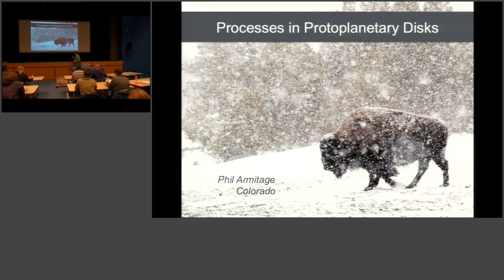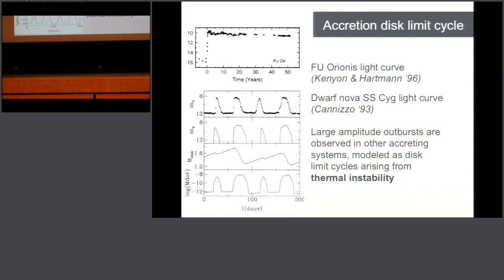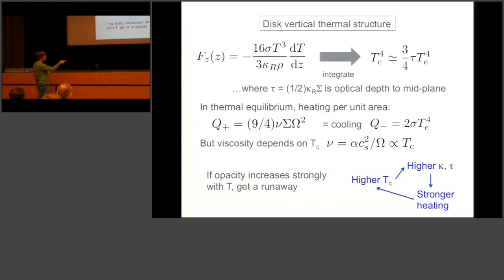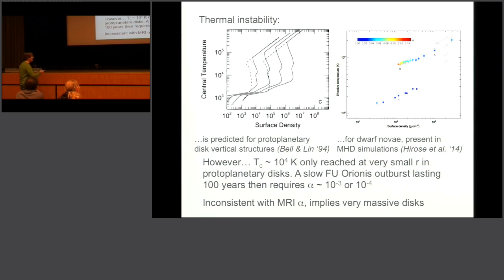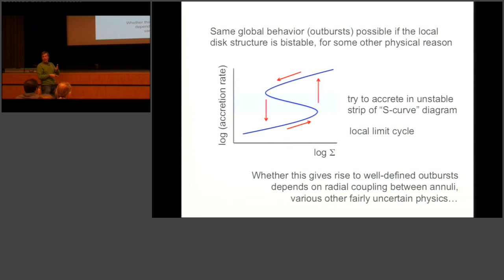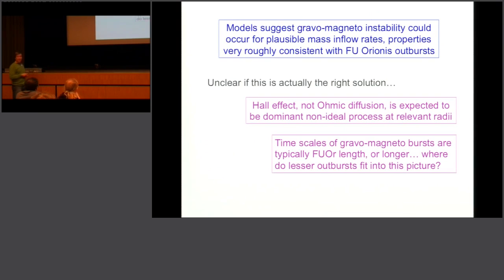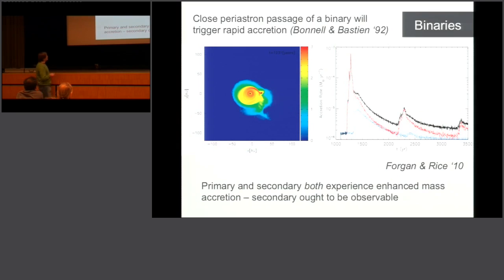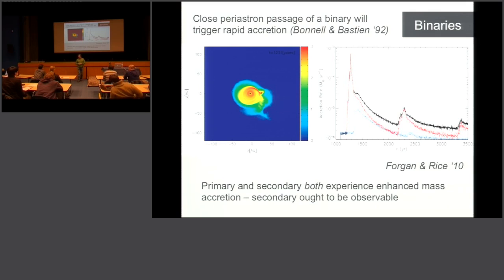Saas-Fee Course 2015 From Protoplanetary Disks to Planet Formation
Episodic accretion
Prof. Philip J. Armitage (University of Colorado)